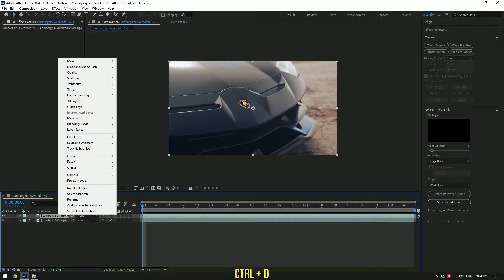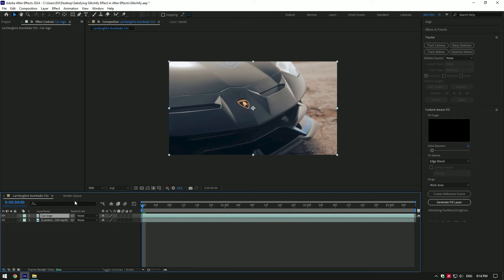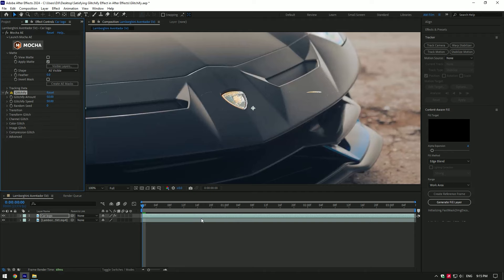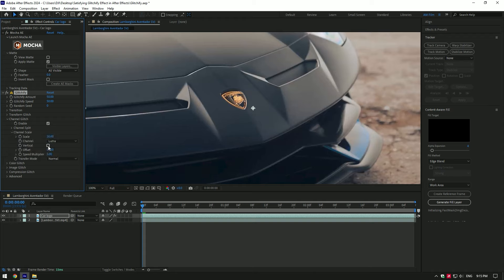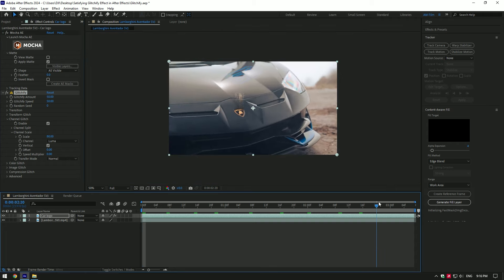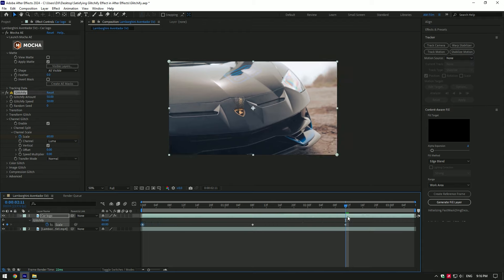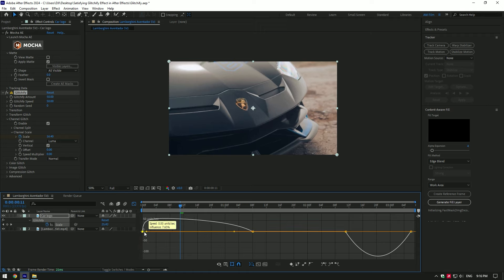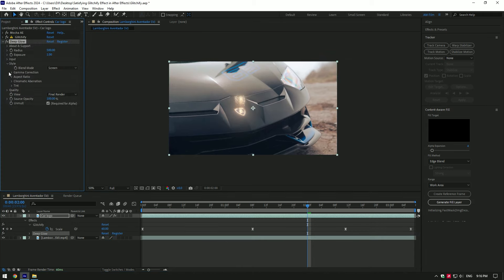Satisfying Glitchify Effect in After Effects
In this tutorial I will show you how to make a glitchify plugin look so smooth and satisfying in Adobe After Effects